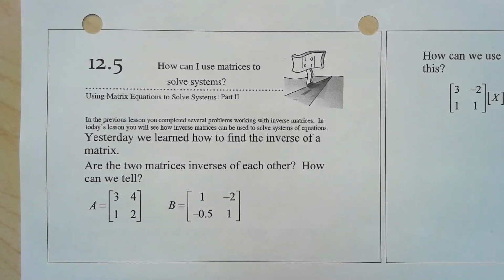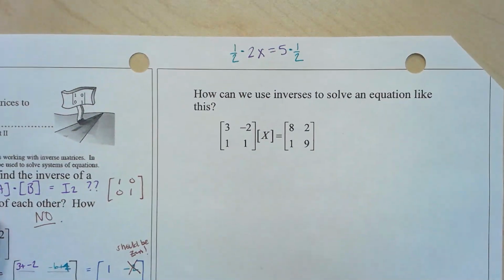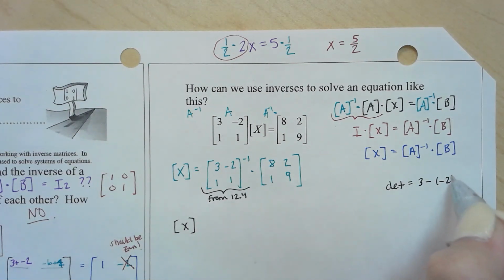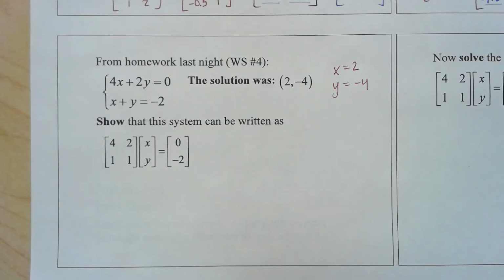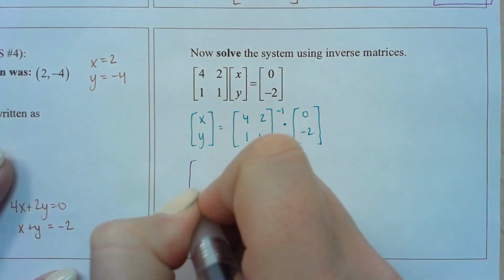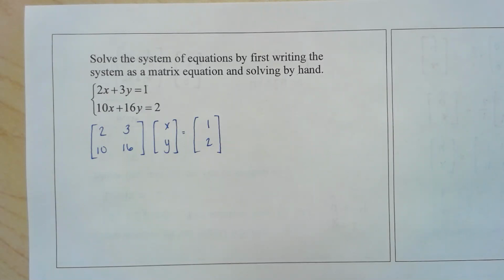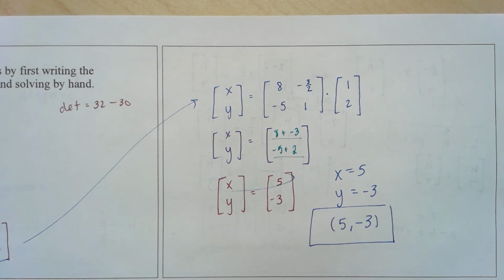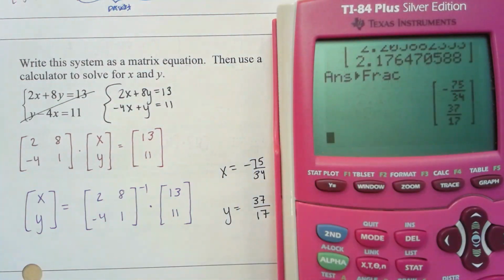12.5 Solving Systems of Equations with Matrices